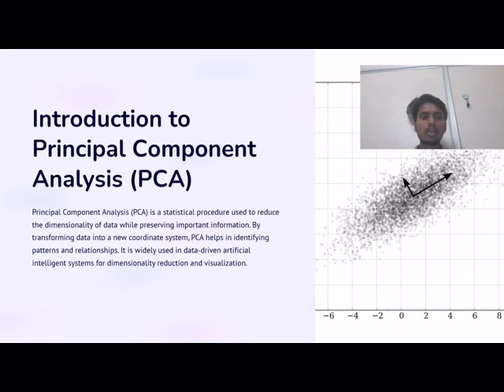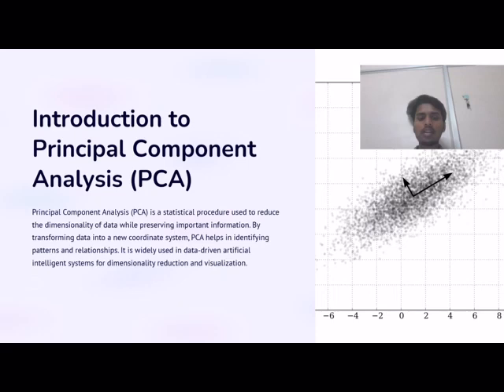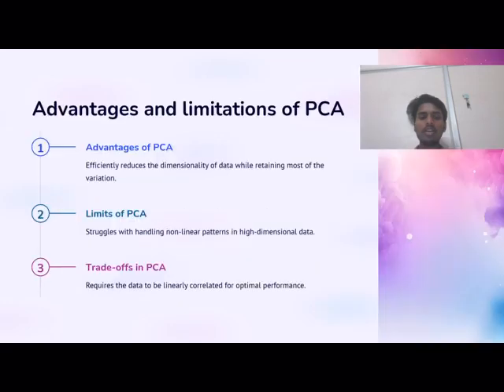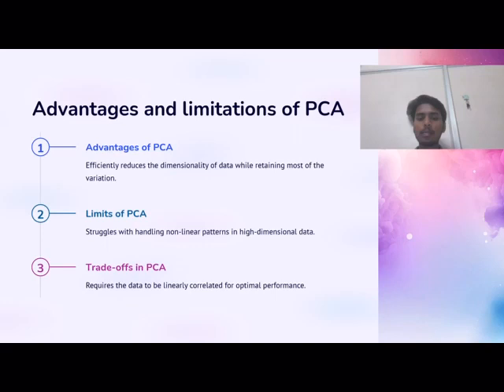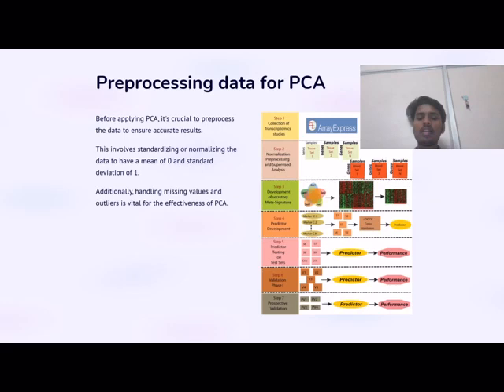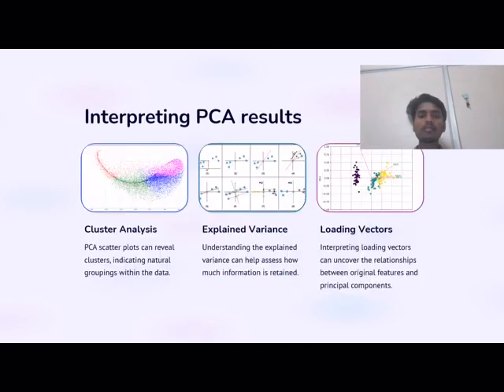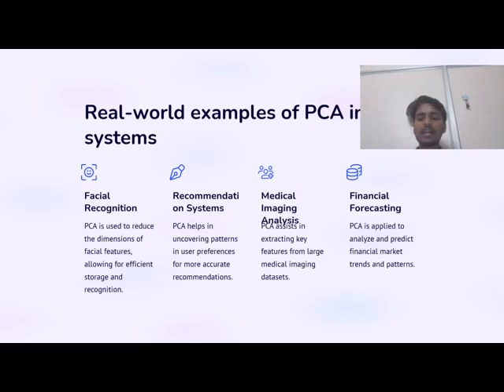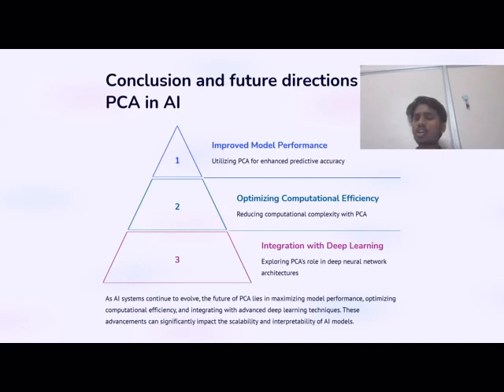Surya pca(Principal component Analysis